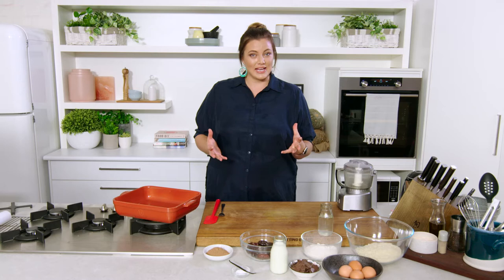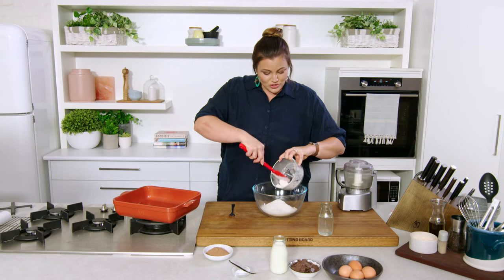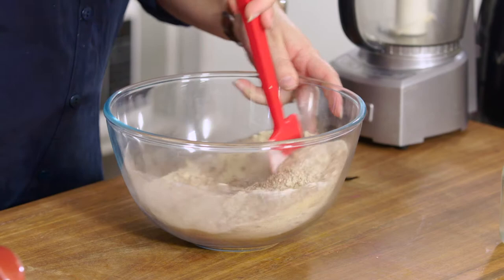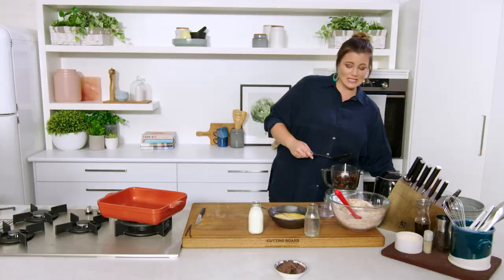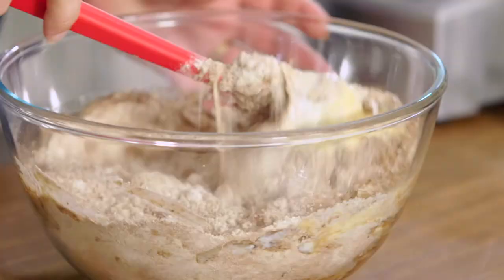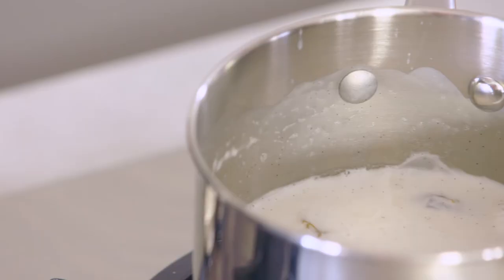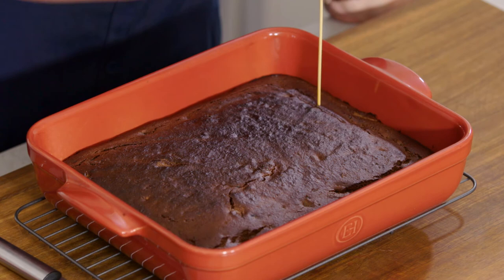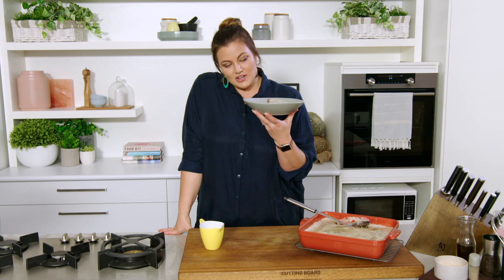Sticky Date Pudding by Elena Duggan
Try out this healthy version of the classic sticky date pudding! As seen on My Market Kitchen by Elena Duggan.